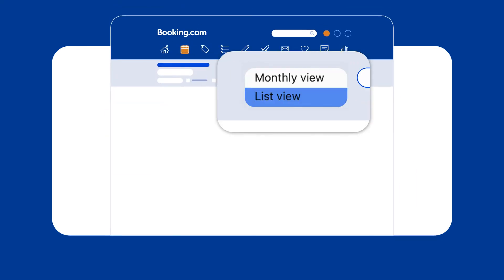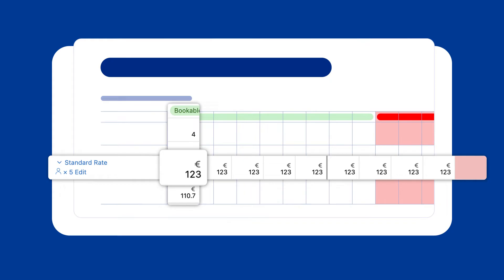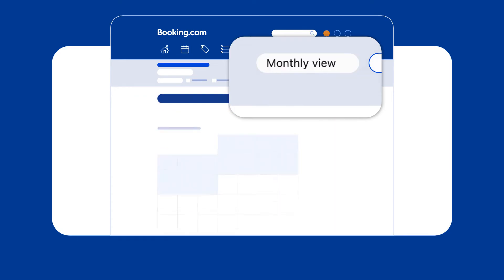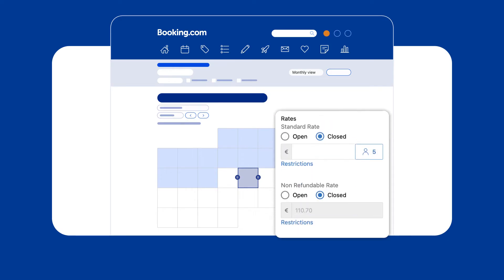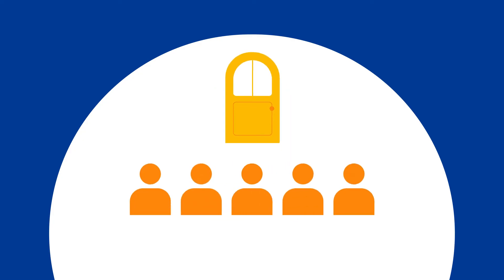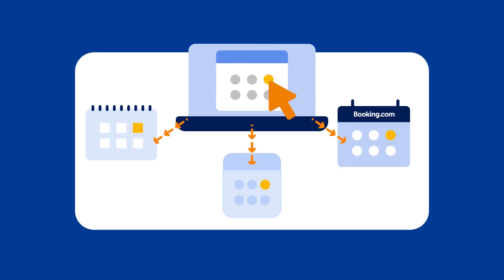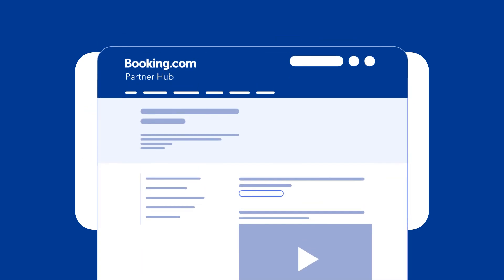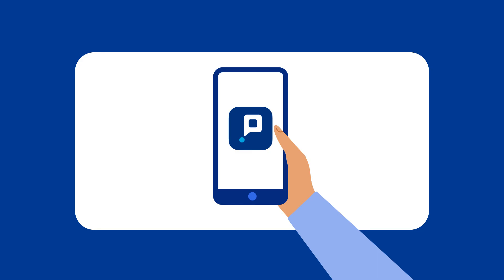How to manage pricing | Booking.com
In this video, you’ll learn how to manage pricing for your property using the extranet calendar tool. We’ll cover how to manage restrictions in list and monthly view, plus the benefits of setting up dynamic rules!

To enable captions, click the 'cc' icon in the video toolbar. To change the caption language, click the gear icon in the toolbar and click 'Subtitles/CC' to select your language. Choose 'Auto-translate' if captions are not available. Please note that auto-subtitles are not available in all languages.